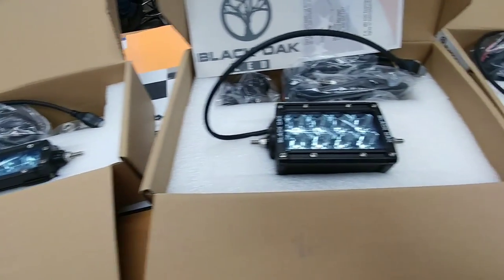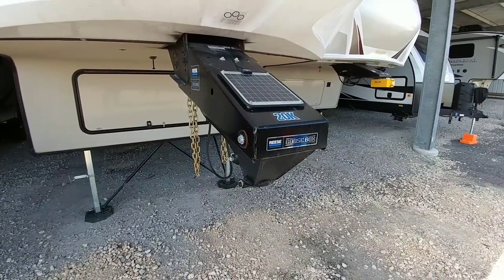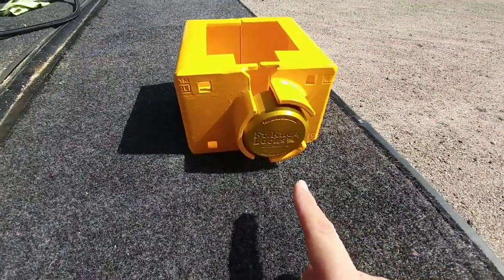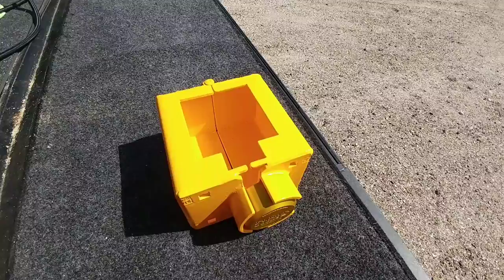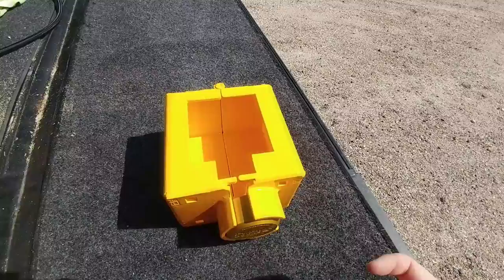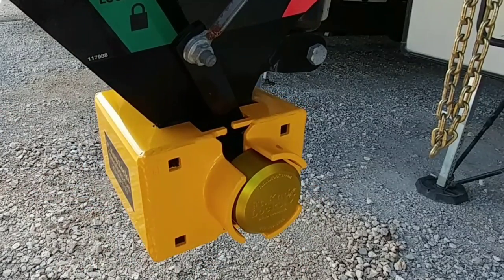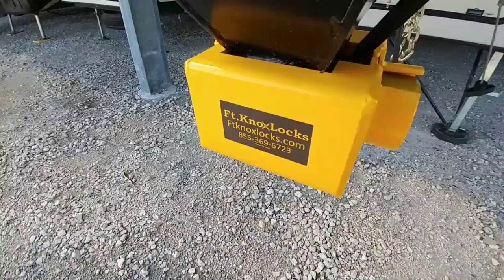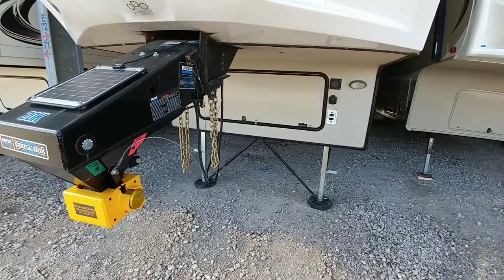Finally a Reese Goosebox Lock! And it's sweet! Fort Knox Locks! Abloy Cylinder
Fort Knox Locks Goosebox Lock

My source for RV and towing equipment!